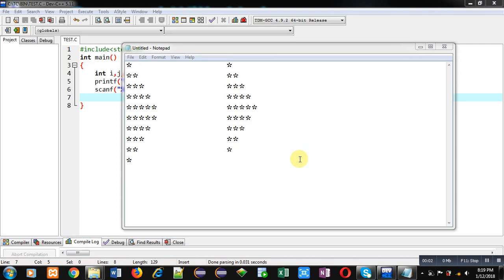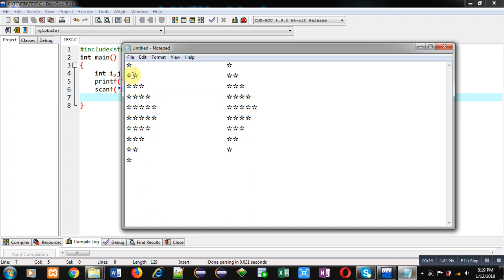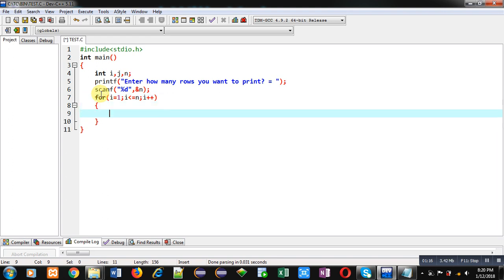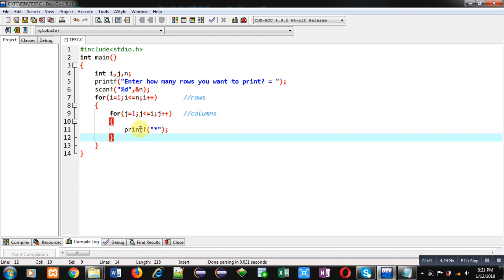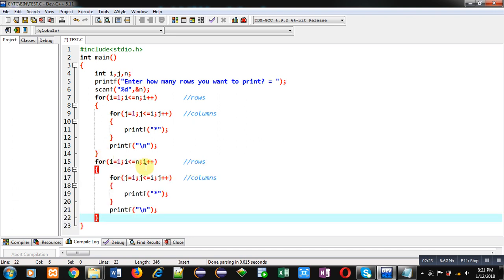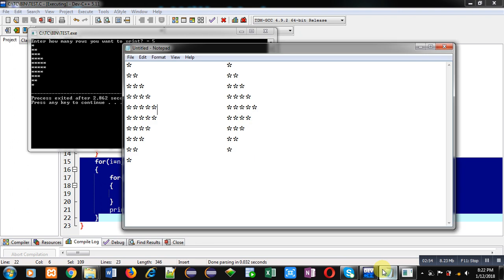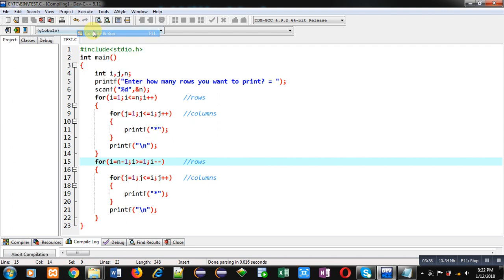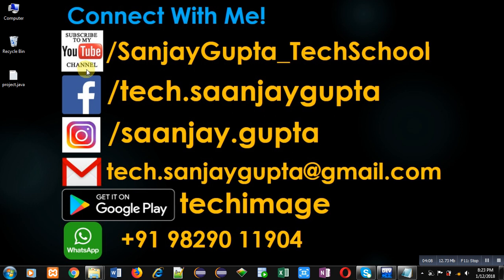39 | Patterns in C | How to print pattern using C program | C Programming by Sanjay Gupta